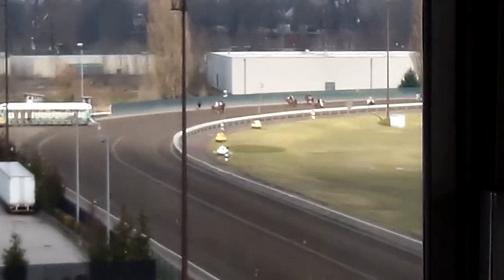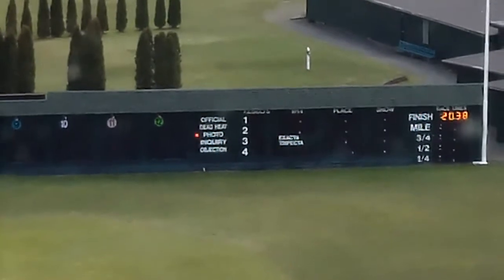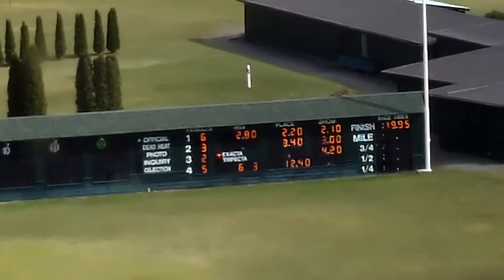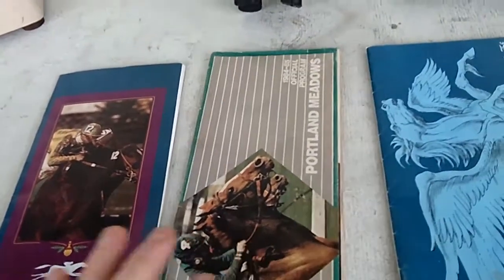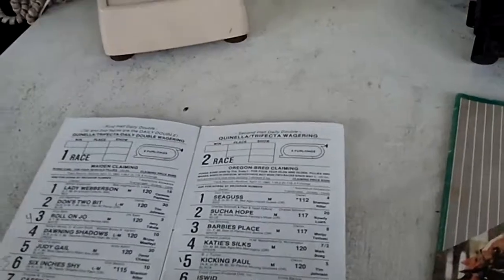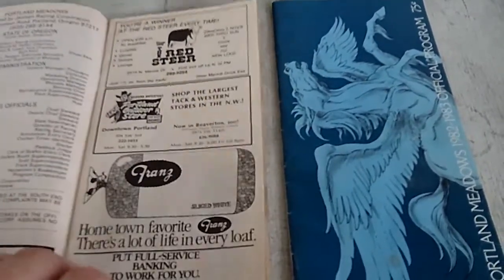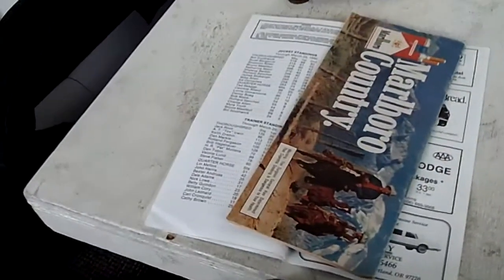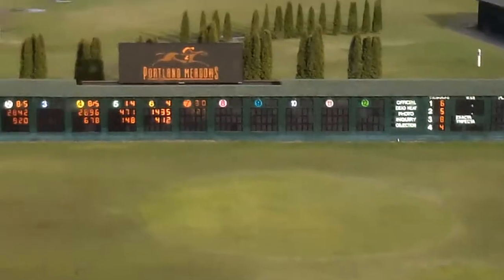Portland Meadows Racing 3/7/11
Portland Meadows Racing info from racing on Monday 3/7/11 including the QH Derby Trials and the Willamette River STakes